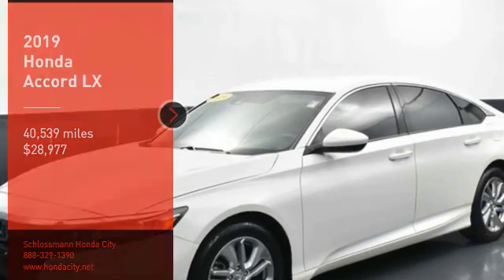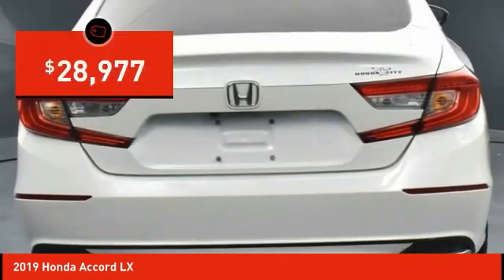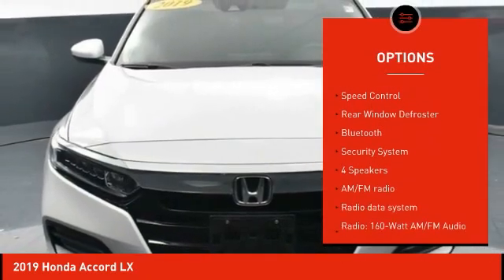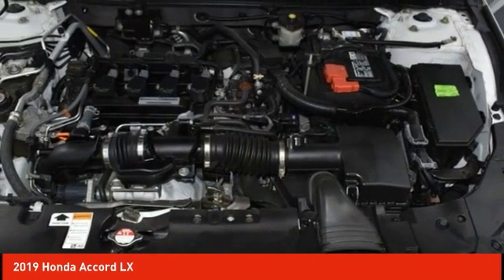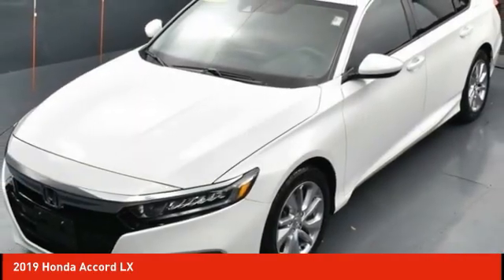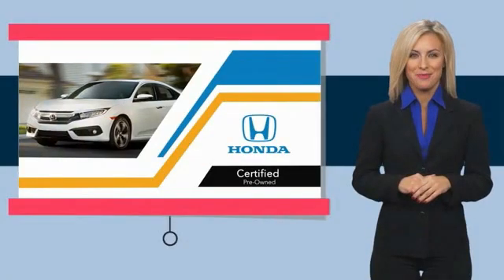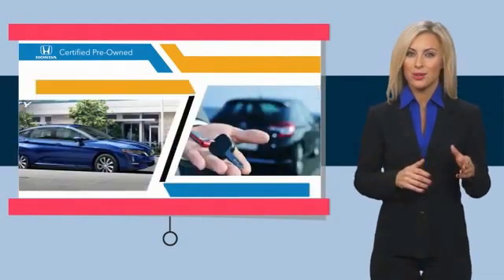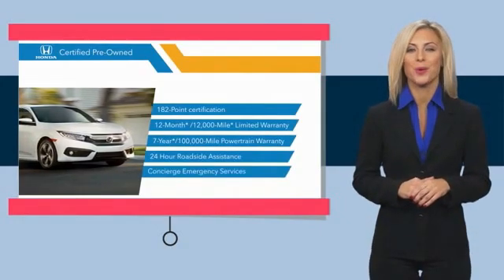2019 Honda Accord Schlossmann Honda City Inventory 21792A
2019 Honda Accord LX

3450 South 108th St.